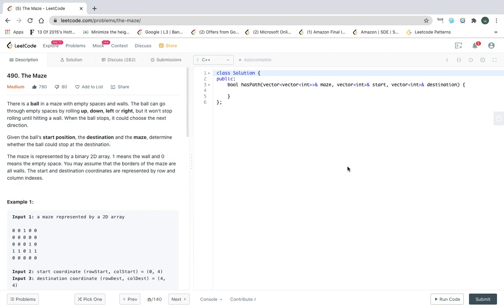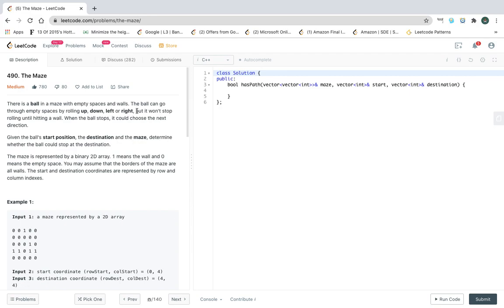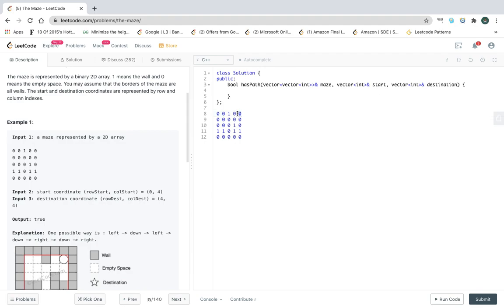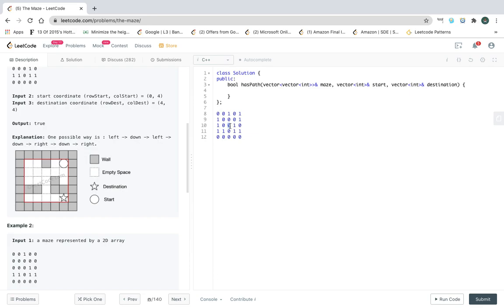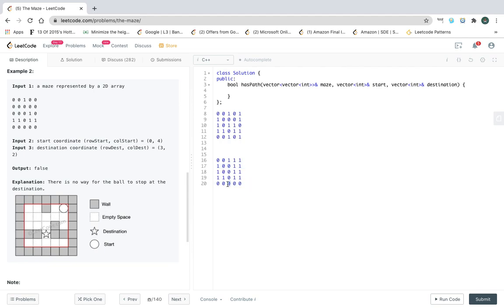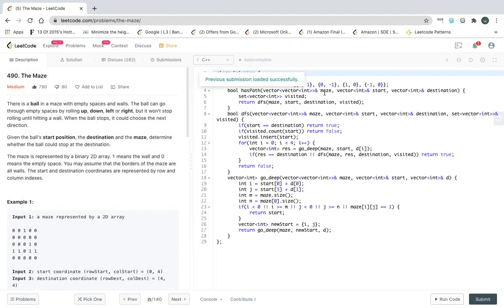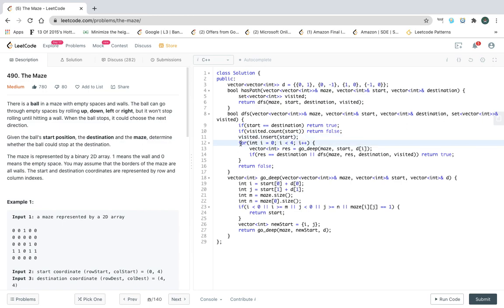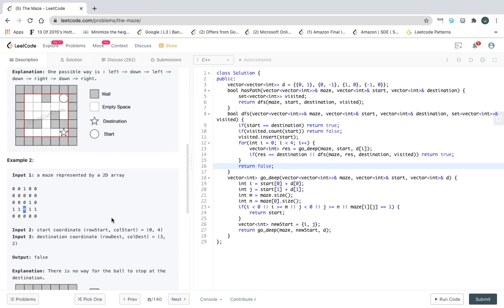Graphs LEETCODE Day 4 | DFS | The Maze | LC 490